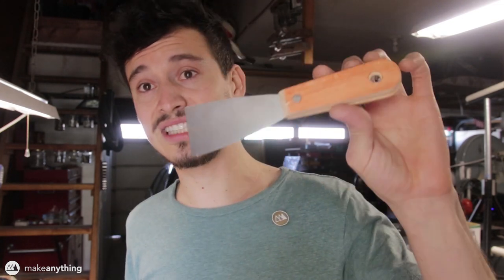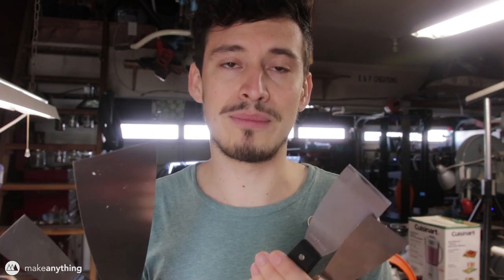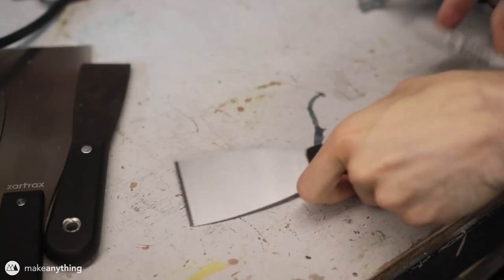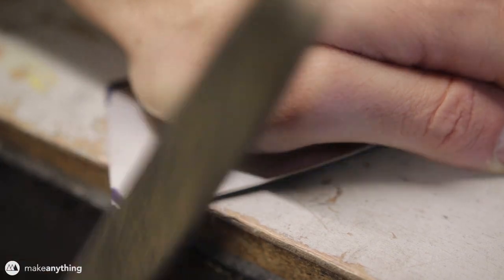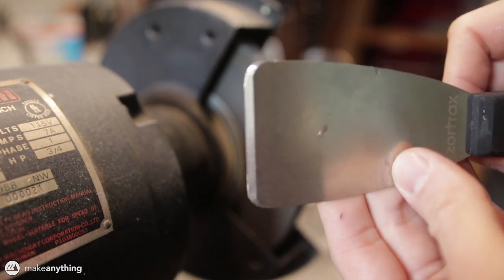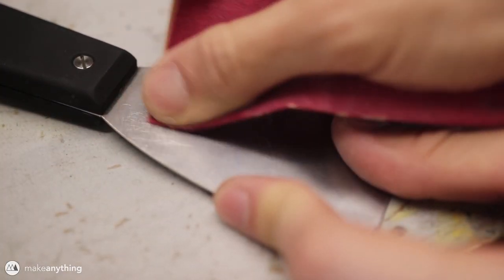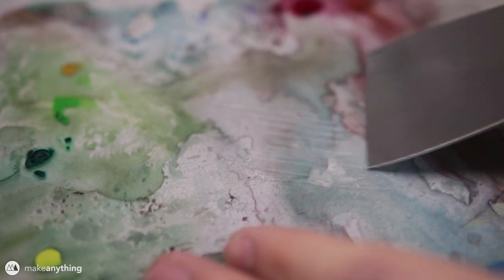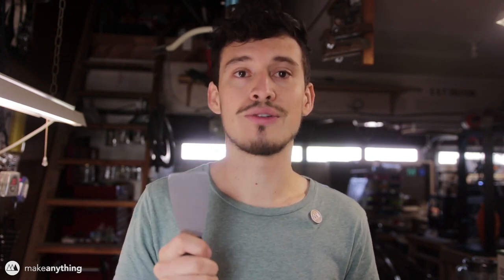Make a Better Scraper for your 3D Printer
The scraper, or spatula, is a super helpful tool for removing prints on many 3D printers, but these repurposed tools have some room for improvement. Check out a simple DIY fix that will save you from damaging your build plate or models.